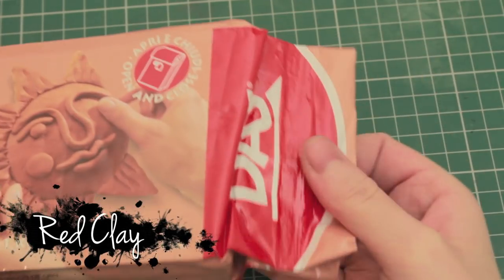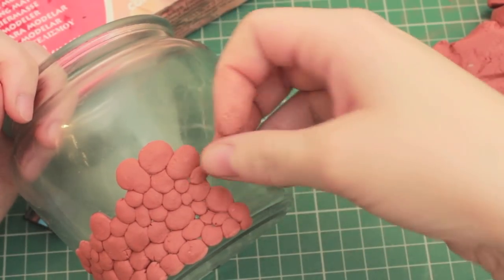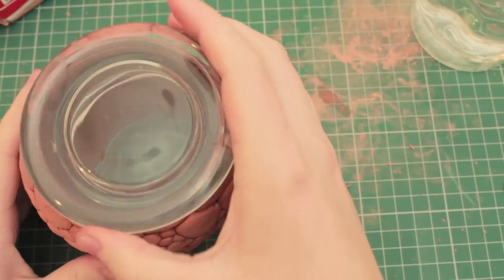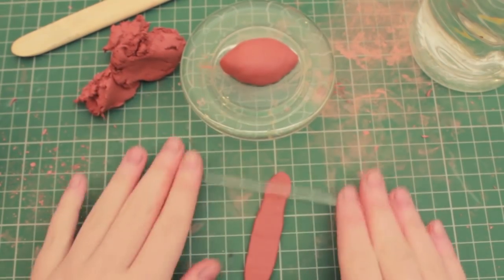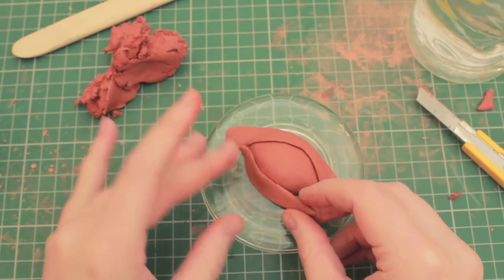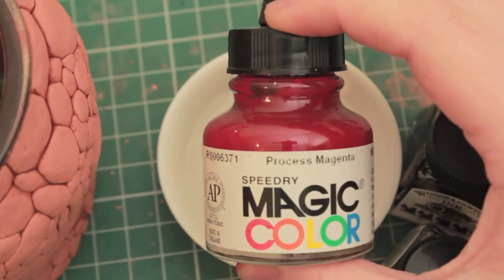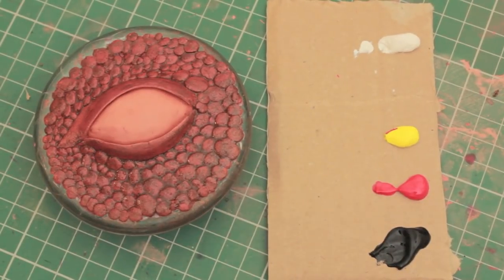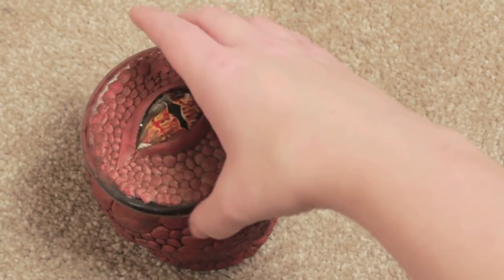DIY: Dragon Jar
Ever since I saw the Hobbit: An Unexpected Journey I've wanted to do something with Smaug's amazing eye at the end and now I finally have an excuse to stick it on something!

What I used:

-Old Candle Jar

-Das Red Terracotta Clay (I bought this from The Works but you can also get it on Amazon) (**)

-Super Glue

-Red, Brown and Gold Ink

-PVA Glue